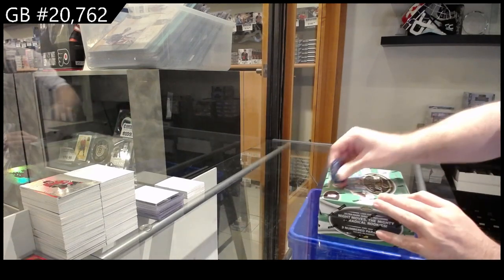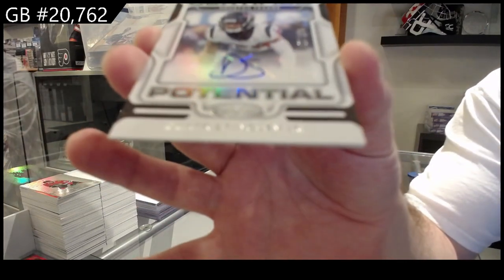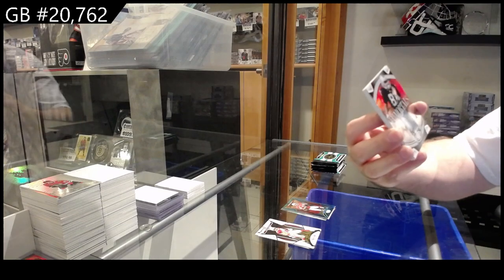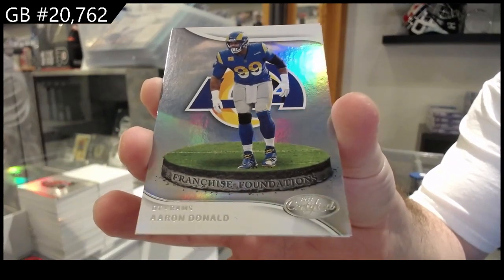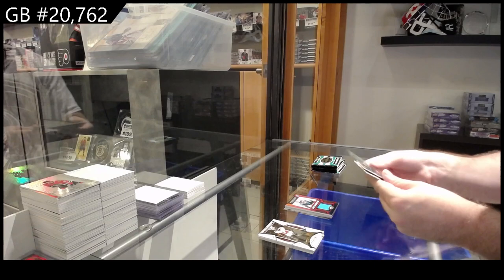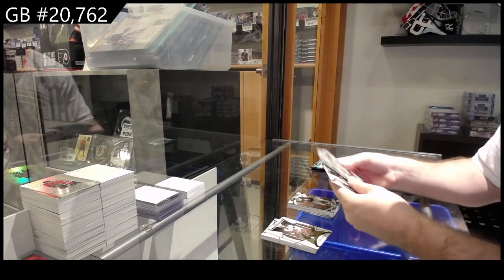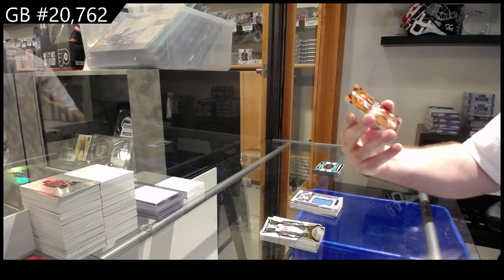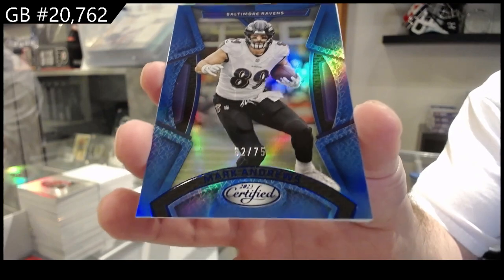2023 Panini Certified Football Box Break - CNC GB #20,762